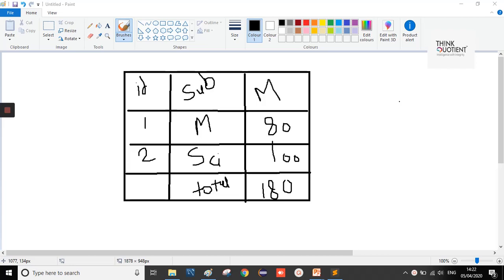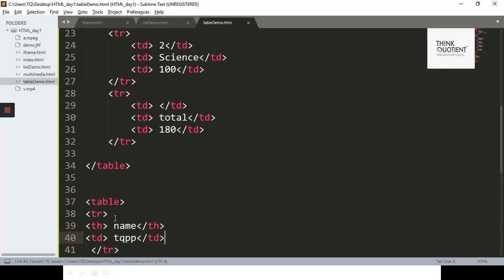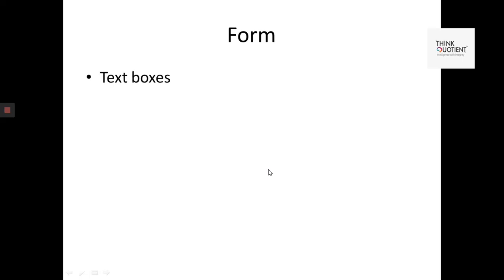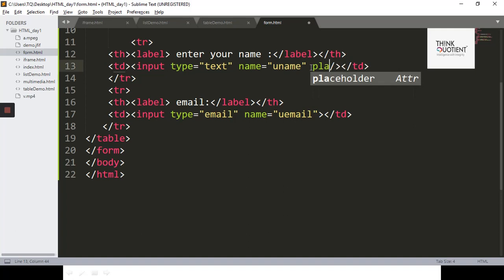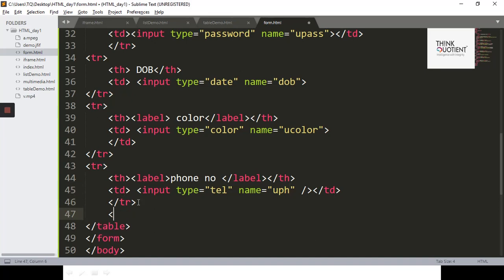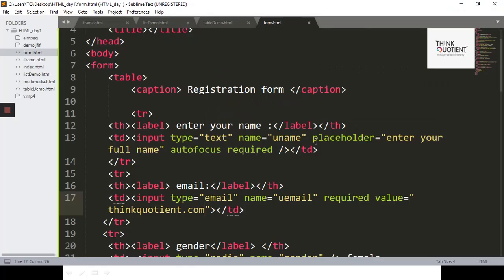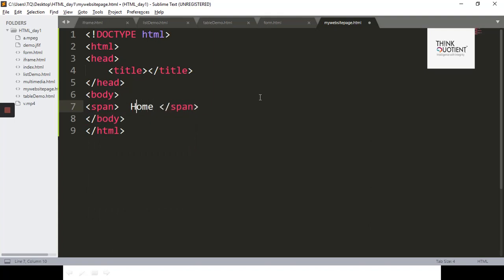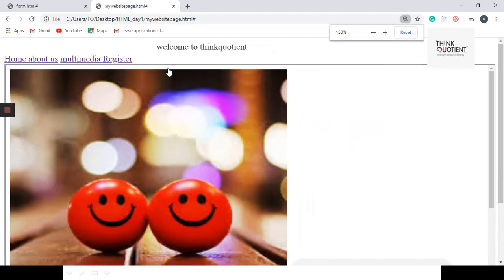ThinkQuotient Pre Placement Kit HTML Part 2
Greetings from ThinkQuotient. This video covers the some basic to HTML.
Basic html knowledge is required before you learn react, angular or any other technology for full stack development.This video shows hands-on coding examples. This syllabus is covered as part of our Pre Placement Kit Program. Source code and assignments are available on request.